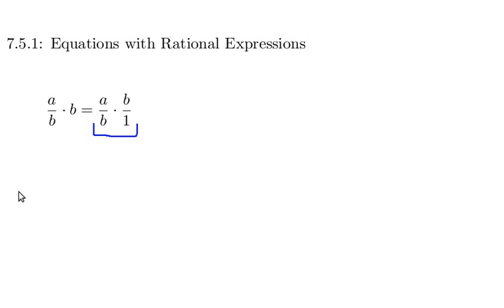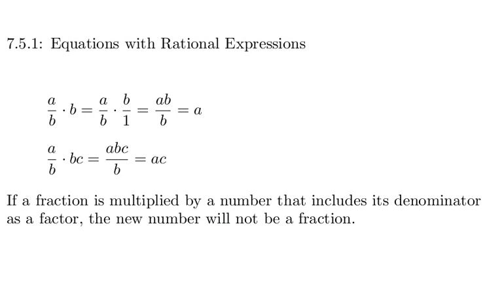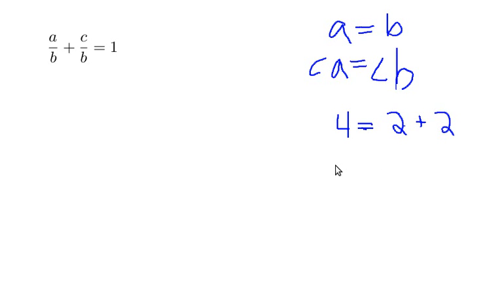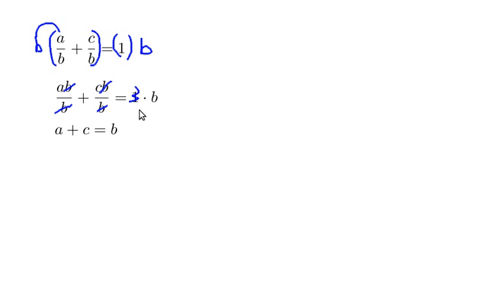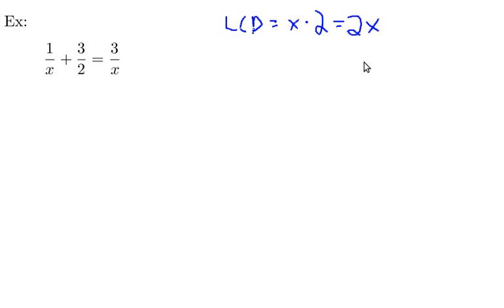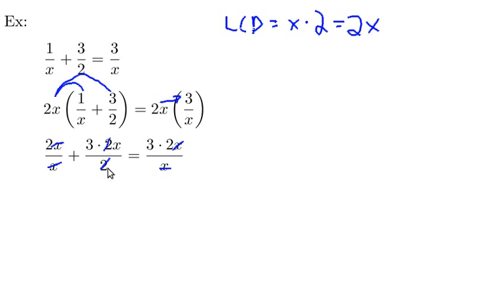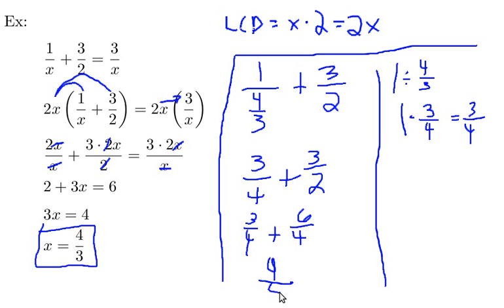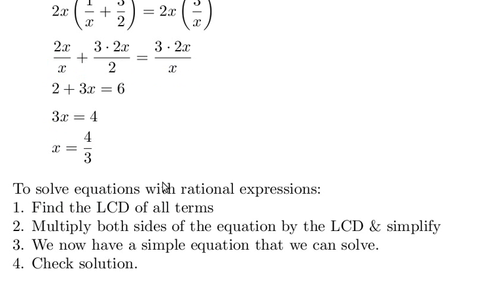7.5.1: Equations with Rational Expressions